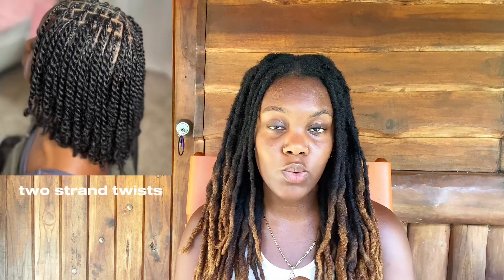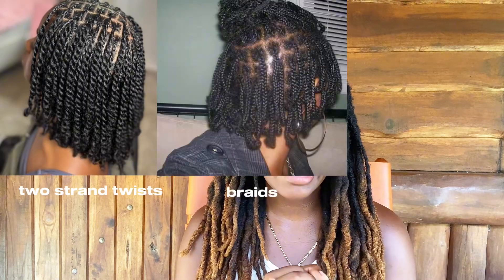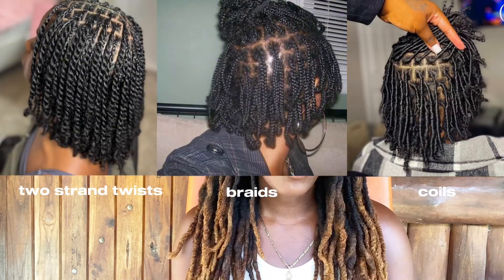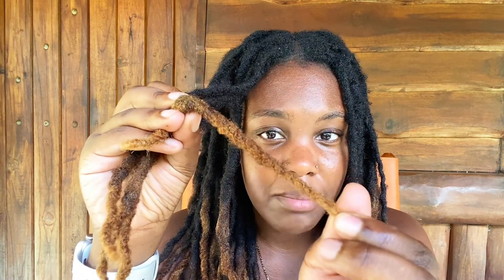How to Start your Loc Journey: Step by Step Tips for Beginners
Time stamps:
0:00 - Why people start locs
1:33 - Loc methods
3:58 - Products
5:05 - Wet or dry hair?
6:03 - Loc maintenance